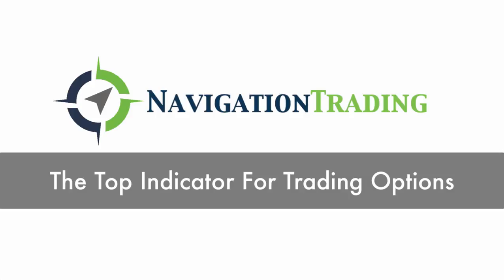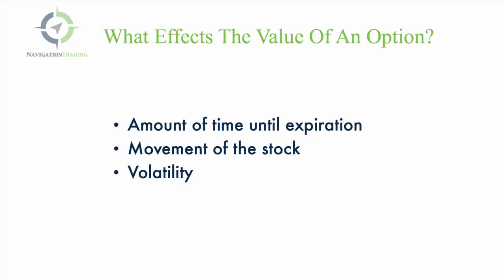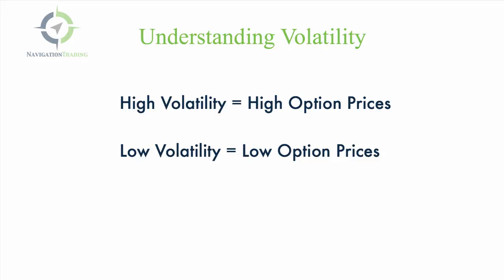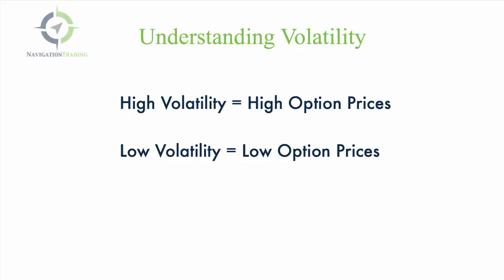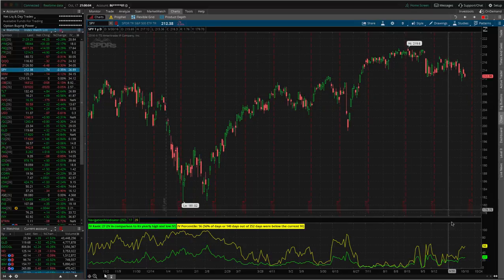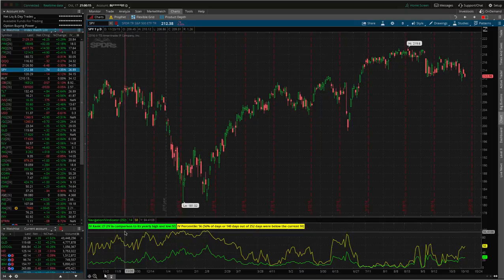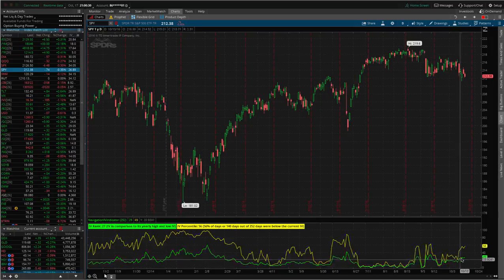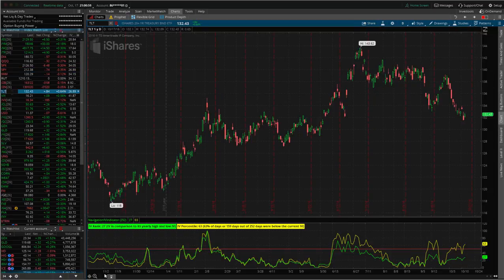The Top Indicator For Trading Options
Learn to easily navigate the complex world of options trading at

In this video I show you the Top Indicator For Trading Options.

The brokerage platform being used is TDAmeritrade's ThinkorSwim platform:

Download our FREE content at
***NavigationTrading Watch List
***Implied Volatility Indicator
***Trading Options For Income Course